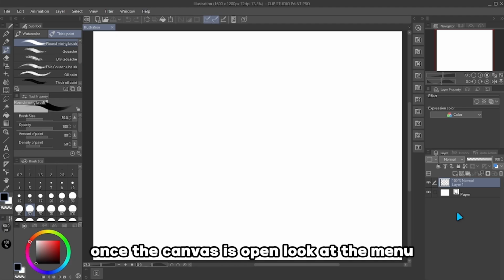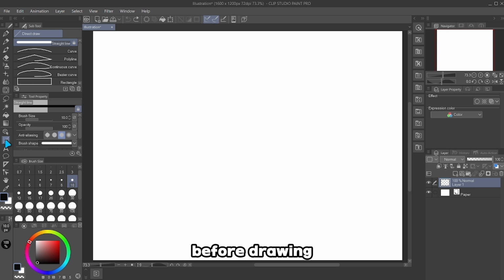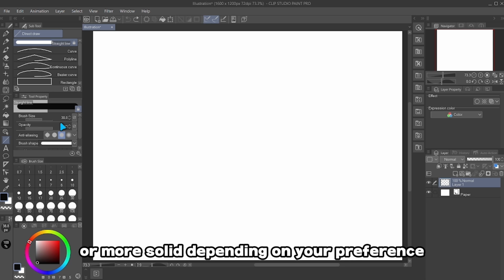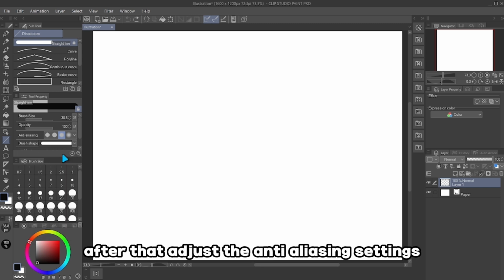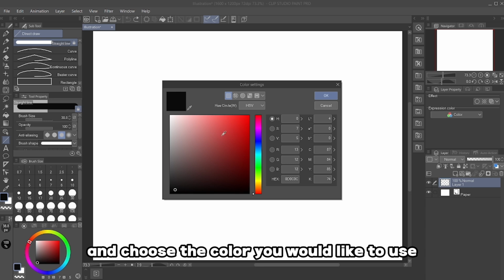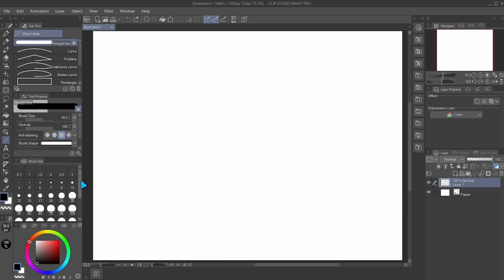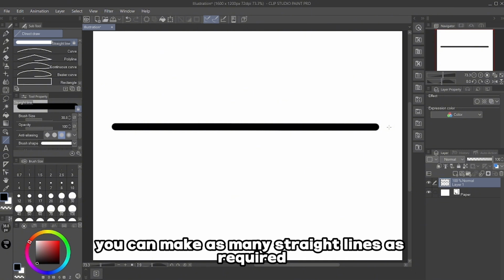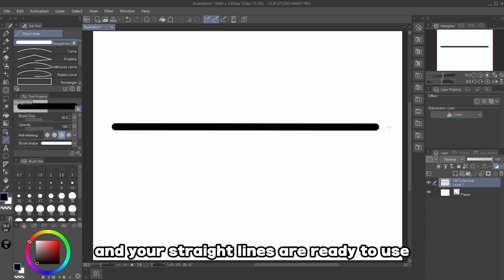How To Make Straight Lines in Clip Studio Paint (𝟮𝟬𝟮𝟲) | 100% WORKS | NO Yapping & EASY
(2026) Learn How To Make Straight Lines in Clip Studio Paint in this video (NO YAPPING + 100% WORKS!) | EASY FULL GUIDE, Everything You Need To Know! | Make Straight Lines in Clip Studio Paint